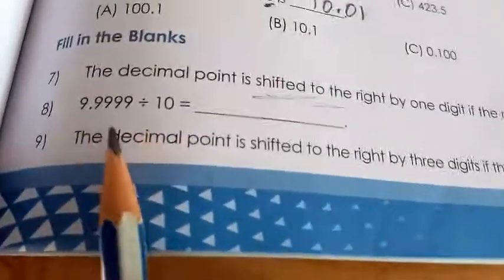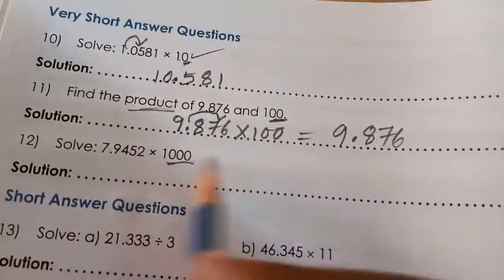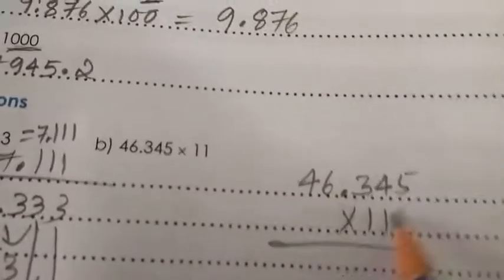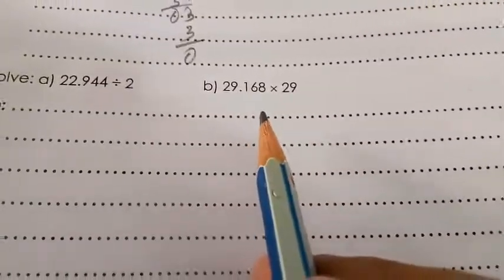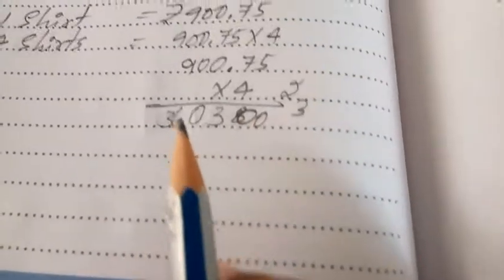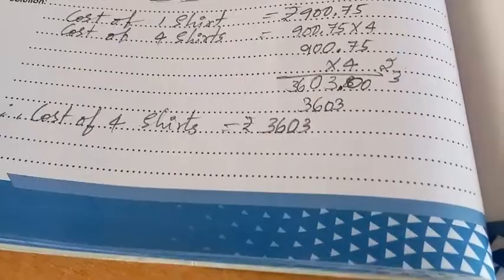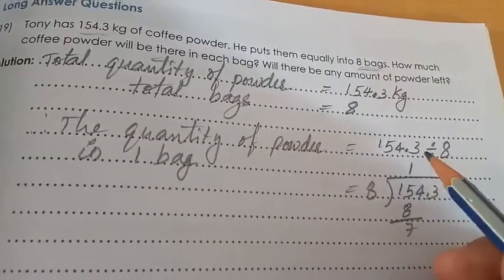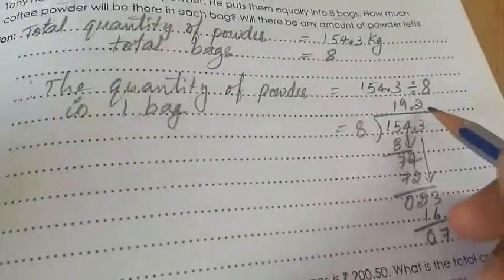DECIMALS-II ( Ex 12.1 )